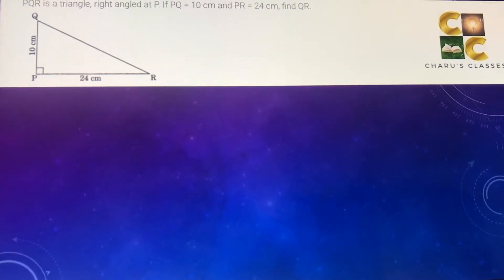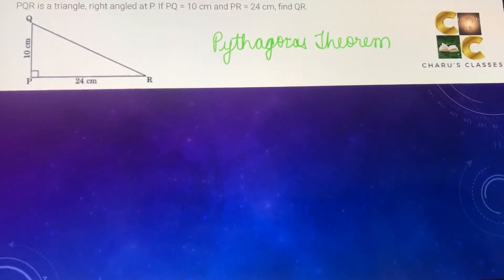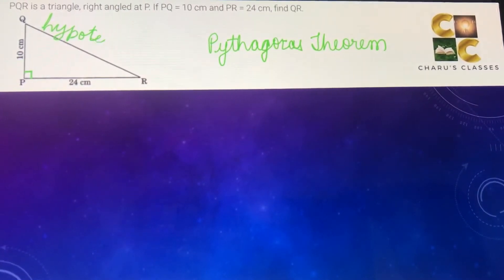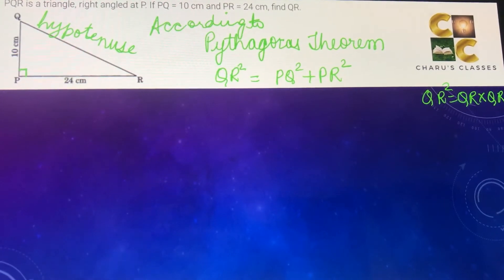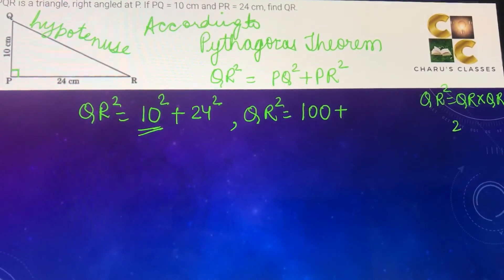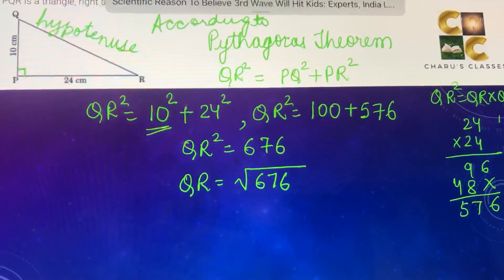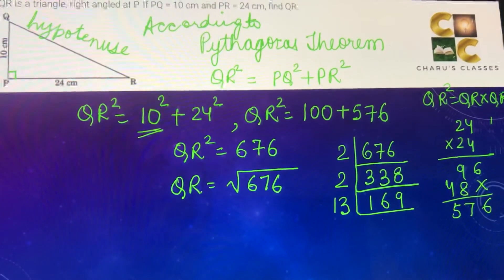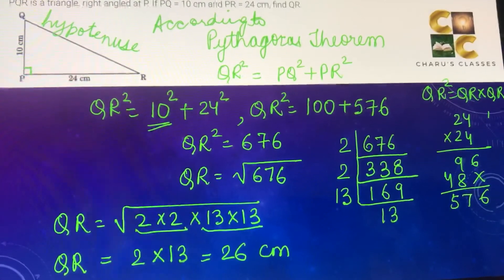The triangle and its properties Ex 6.5 Q1. Class 7( NCERT Solutions)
The triangle and it’s properties
Exercise 6.5
Q1
Class 7
NCERT Solutions